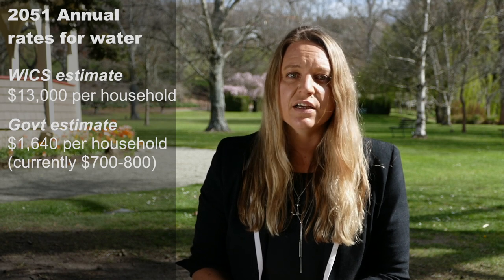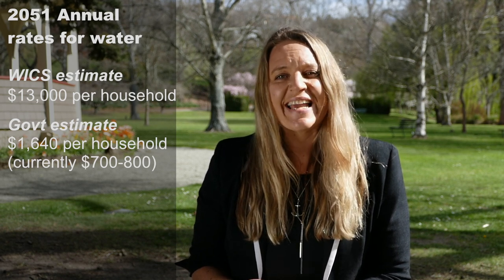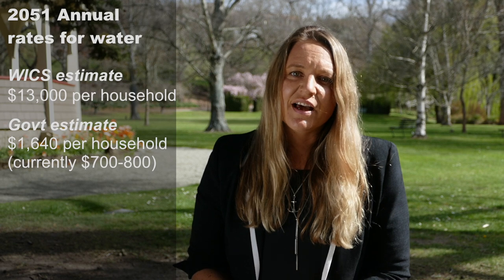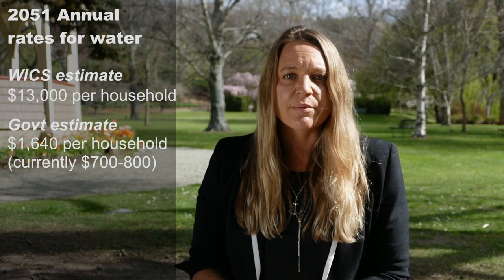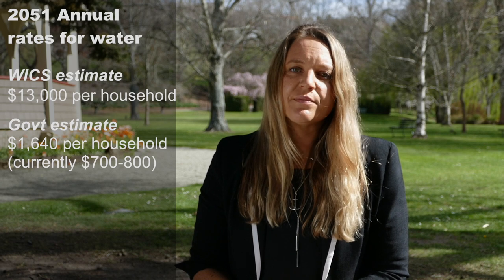Waitaki Talks Water - the Financial Picture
We look at the financial implications of the changes to legislation around water standards and the service upgrades required.